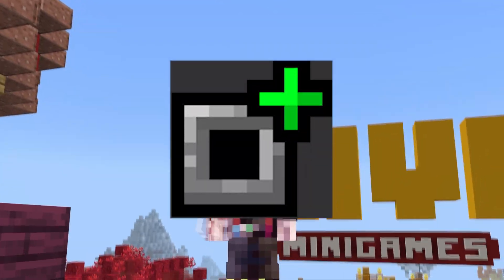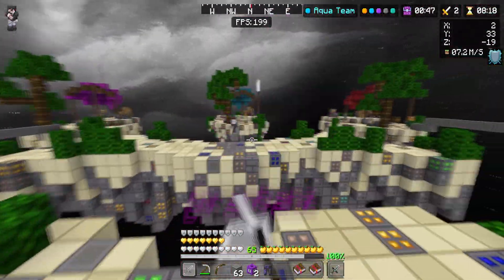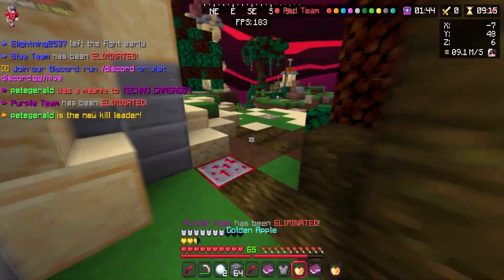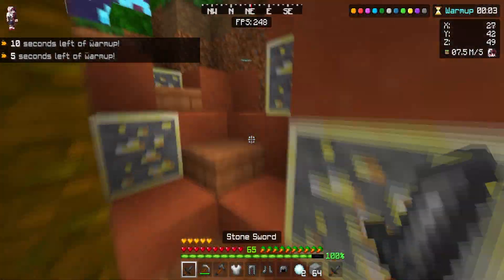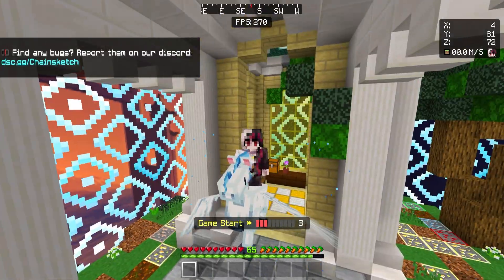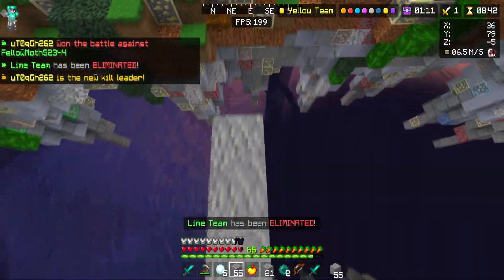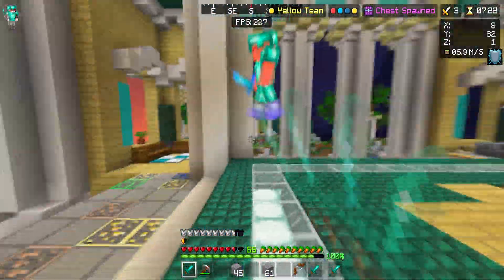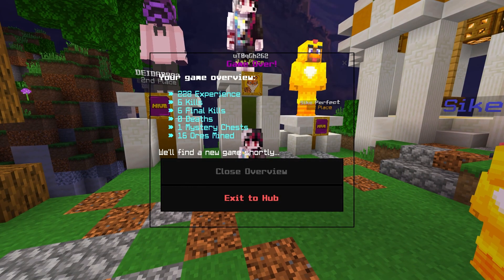Best MCPE Client For 1.19 - Modules+ (Keystrokes, FPS, MOD Menu)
Best MCPE Client For 1.19 - Modules+ ( Keystrokes, FPS Counter MOD Menu)

Today we use The Brand NEW Modules+ Texture Pack Client Mase By Chainsketch!
This mcpe client offers features such as controller keystrokes, FPS Counter Debug Screen and much more!

Alternative Titles:
MCPE CLIENT Module+ Download
New Client Modules+ MCPE client